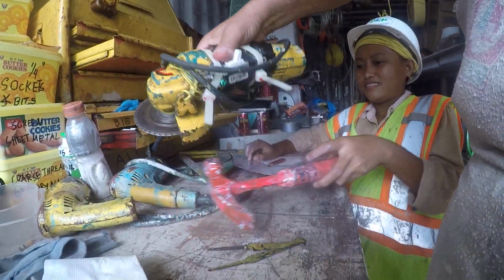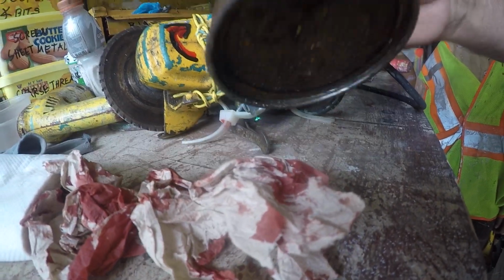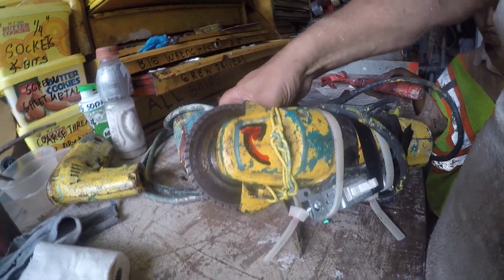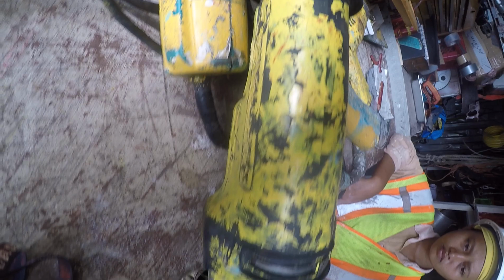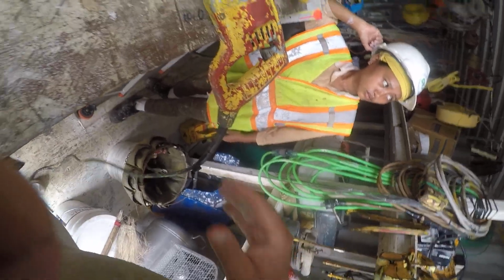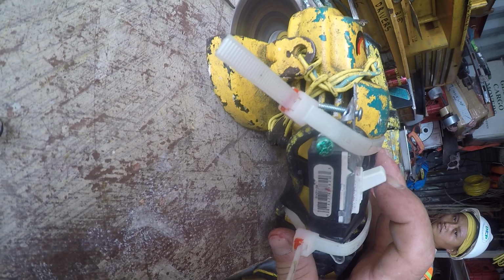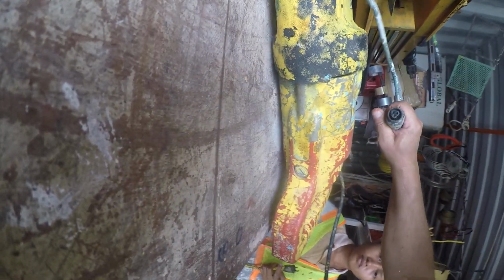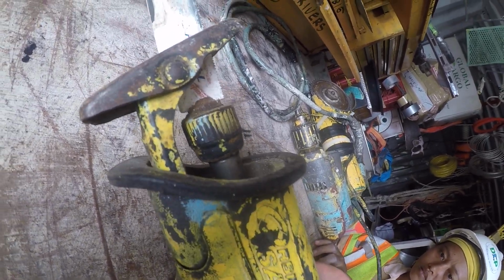FORTH OF JULY IN THE PHILIPPINES AND SOME ANTIQUE TOOLS THAT WORK BETTER THAN THE NEW ONES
LET ME TELL YOU WHAT OCCURRED IN THE LAST MONTH

YOU ALL STATE YOU LOVE MY AS YOU SAY INFORMATIVE  VIDEOS AND CONSPIRACY VIDEOS AS WELL AS TRUTHFUL VIDEOS ABOUT THE WAY LIFE IS HERE IN THE PHILIPPINES   YET ON AVERAGES ABOUT 5% OR LESS OF MY SUBSCRIBERS ACTUALLY VIEW THEM ~~

AS COMPARED TO 50 TO 75% ON MOST OTHER CHANNELS...

IF U THINK THIS IS  WORTH ALL THIS TIME AND MONEY TO CREATE VIDEO CONTENT ON MY CHANNEL YOU HAVE A MENTAL PROBLEM.

SO AS PROMISED COMMENTS WILL BE NEGATED ON JULY 7TH AS STATED IN A PREVIOUS VIDEO.

IF YOU THINK I HAVE THE TIME TO CREATE 10 VIDEOS A MONTH  USING 20 O 40 HOURS OF MY TIME AND THEN  SORT THOUGH 1,000 PLUS COMMENTS A MONTH OR SOME 1,000 MINUTES AND OR 16 HOURS A MONTH FOR YOU TUBE EARNINGS OF ABOUT ENOUGH MONEY TO PAY MY ELECTRIC & INTERNET BILL   FOR ONE MONTH... YOU ARE MISTAKEN.

NOT A SINGLE BOOK SOLD AFTER MY 5 HOUR AND 48 MINUTE VIDEO ...ABOUT ANGELS ON THE ARK A.K.A. A 1,990 PAGE KINDLE E-BOOK OF INFORMATION AND FACTS WITH 130 PICTURES FOR $2.99 AND YOU CHEAP SONS OF WITCHES CANT AFFORD THIS SMALL SUM FOR A MONTHS GREAT READING?

CONGRATULATIONS SUBSCRIBERS OF MY CHANNEL ~ YOU HAVE PROVEN TO BE THE CHEAPEST & MOST WORTHLESS OF ANY CHANNEL I KNOW OF. EACH OF THESE VIDEOS TAKE AT LEAST 2 OR 3 HOURS TO PRODUCE...

AND THEN HOURS TO DEAL WITH AND BLOCK THE IGNORANT  TROLLS AND WORTHLESS QUESTIONS

SO NO COMMENTS WILL BE ADDRESSED HERE ON YOU TUBE WHAT SO EVER FROM THIS DAY FORWARD AND ON JULY 7TH AS PROMISED  UNLESS YOUR ARE A PATREON MEMBER AND THERE AFTER ONCE COMMENTS ARE DISABLED YOU WILL NEED TO BECOME A PATREON MEMBER AND THERE I WILL GIVE YOU ANY INFORMATION YOU DESIRE

GOPR1029 SAVE ON DOCTOR BILLS ANTIQUE TOOLS EAGLE OIL CANS PLEWS OIL CAN

Angels on the Ark Kindle Edition By Michael Fazio

A BOOK WRITTEN ABOUT A {[   GOD~~~LIKE BEING   ]}

 HOODWINKED BY AN ANGEL MICHAEL FAZIO

 antique Milwaukee tools